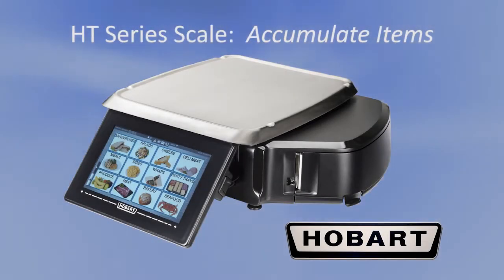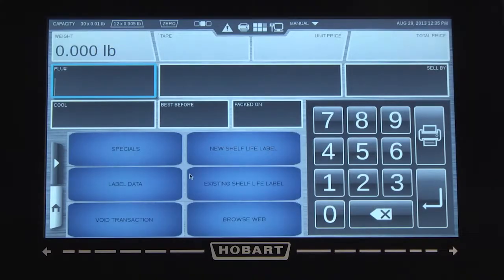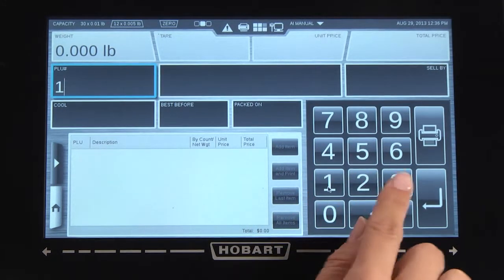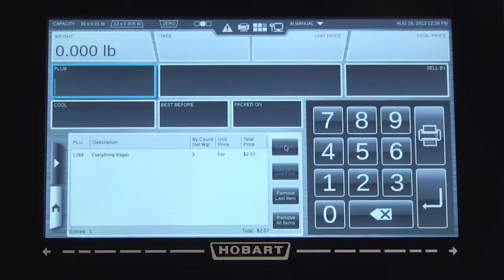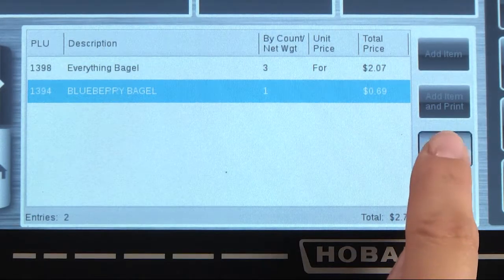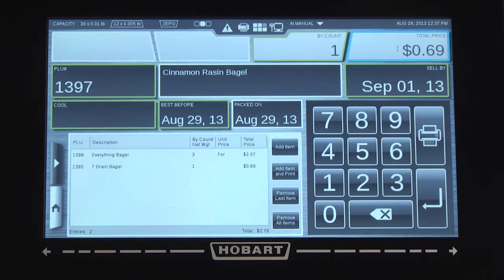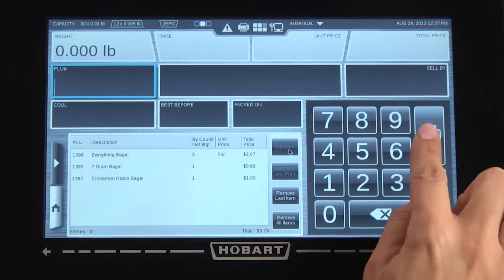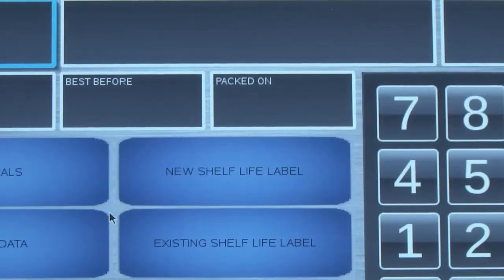Hobart HT Series Scale (OPERATION) _Operator, Accumulate Items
Hobart HT Series Scale Operator Training Video:
Operator (Accumulate Items)

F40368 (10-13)